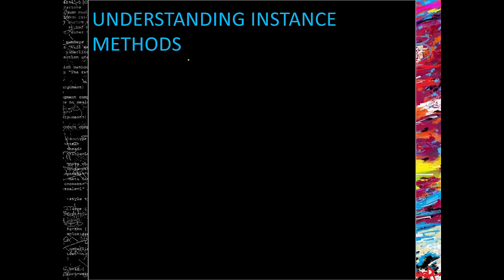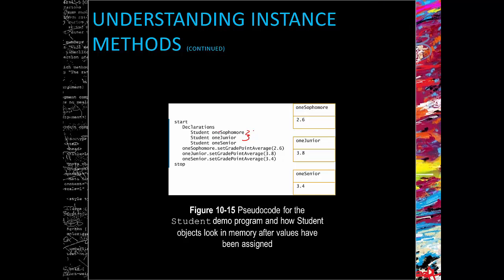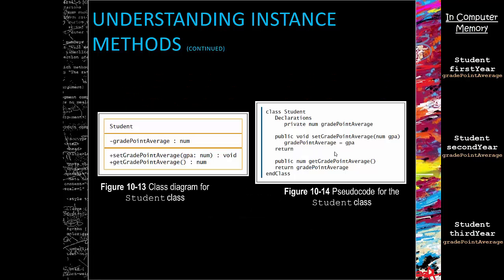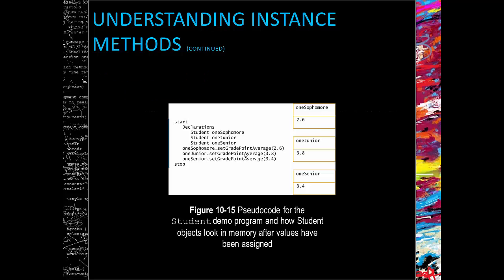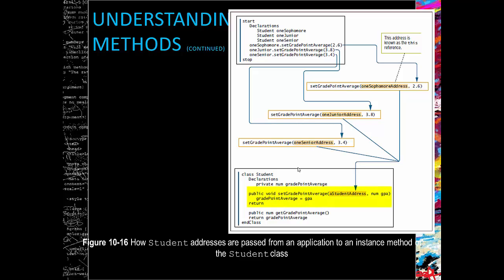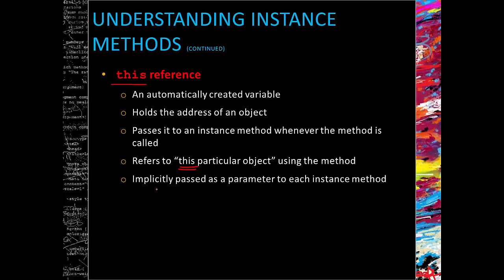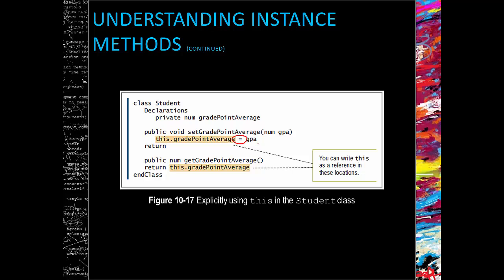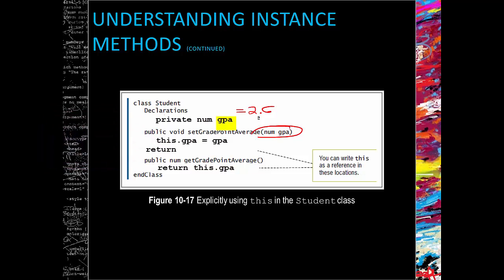Ch 10.5 Instance / Non-Static Methods